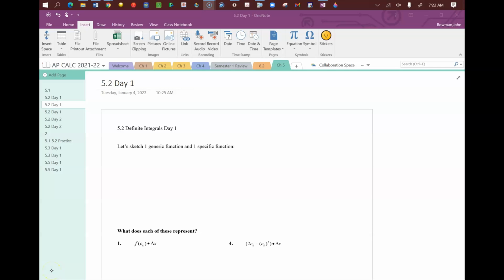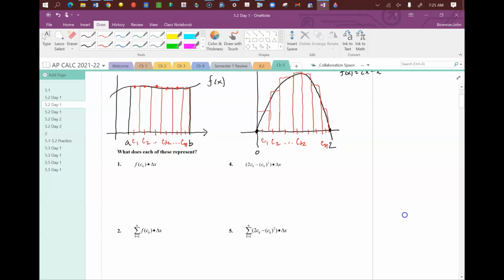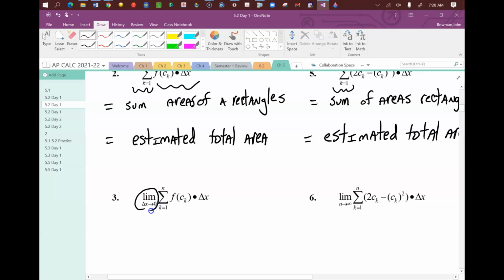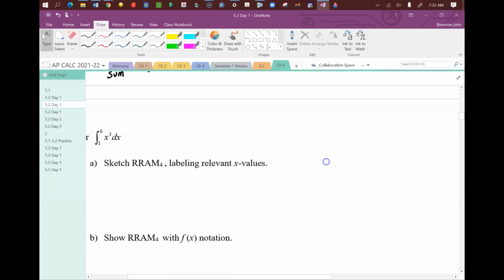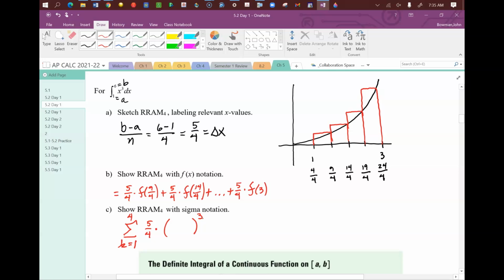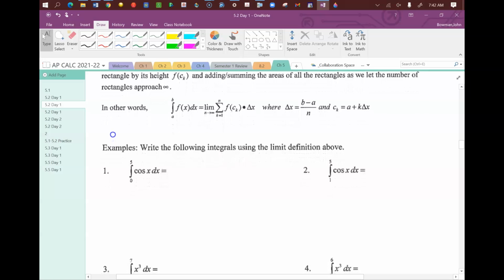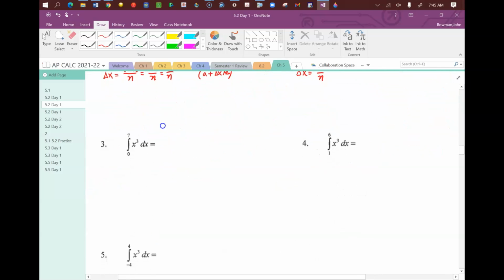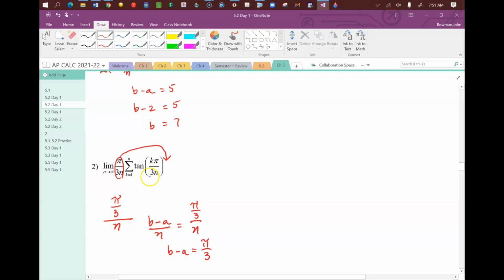5.2 Day 1 Notes